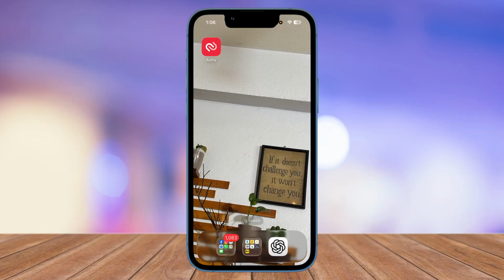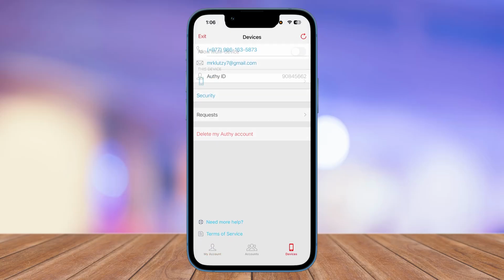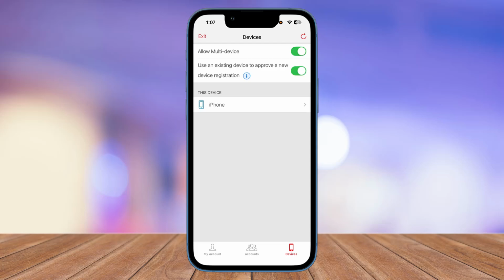Authy Lost Phone Recovery | Restore Authy 2FA Codes On New Device 2026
This video shows how to recover your Authy account after losing your phone. If your phone is lost, stolen, or damaged, this guide helps you restore all your 2FA codes safely on a new device without losing access to your accounts.

Many users search for authy lost phone recovery, authy 2fa recovery, restore authy codes, or authy backup lost phone, and get stuck during the process. In this tutorial, I explain how to:
– recover your Authy account after losing your phone
– use encrypted cloud backup to restore 2FA codes
– verify your phone number safely
– set up your new device for multi-device or backup
– avoid mistakes that could lock you out of accounts

By the end, your new phone will have all your Authy 2FA codes restored, keeping your accounts secure and fully accessible.